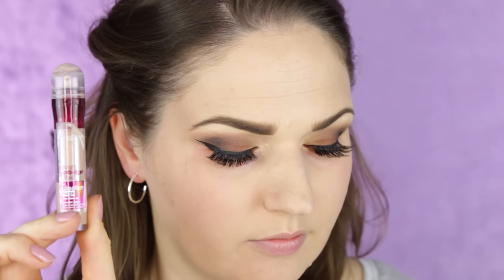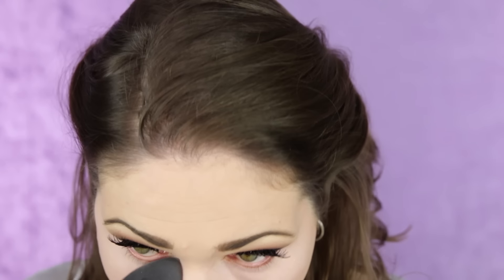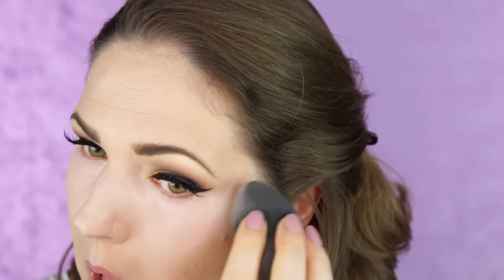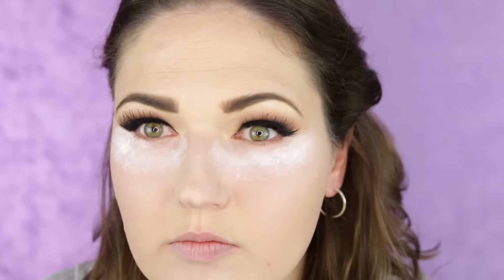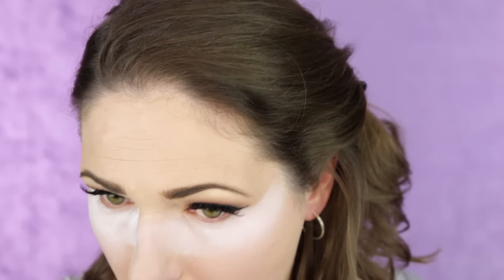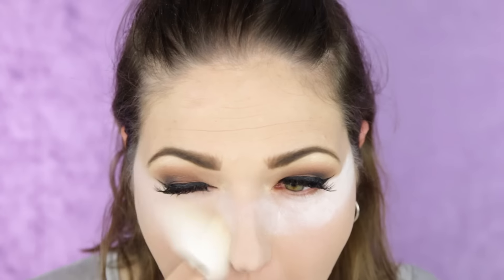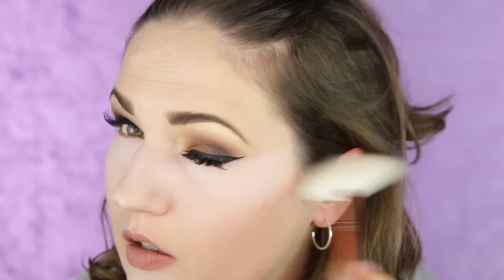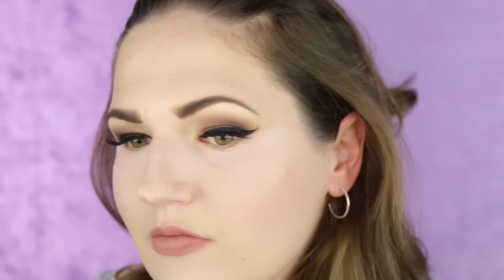CREASELESS CONCEALER THAT LASTS ALL DAY!!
This Concealer tutorial utilizes the effective "baking" method to set the product so it lasts all day and does not crease, smudge or budge! Regardless if you have deep set eyes or super dark under eye circles, this method will really help to erase those shadows and highlight and brighten the whole eye area.

► CAMERA EQUIPMENT

► ABOUT ME

Hi, I'm Julia Graf! I am a beauty and lifestyle content creator and social influencer, with my main focus on Youtube. I became interested in makeup when I was in college, and I saw it as a creative outlet for self-expression. The human face is my canvas.